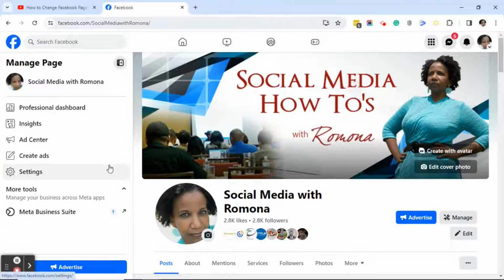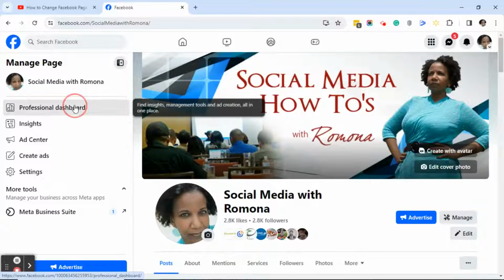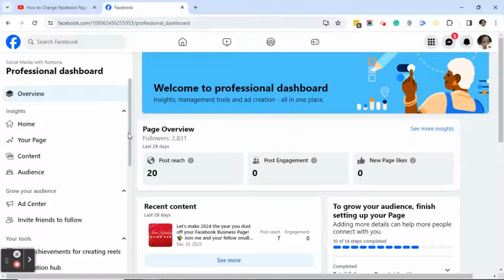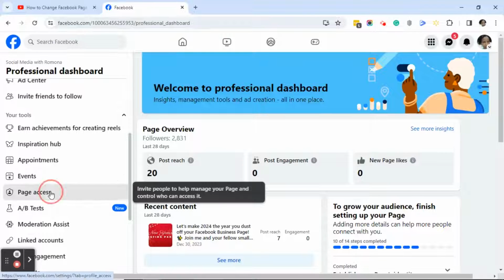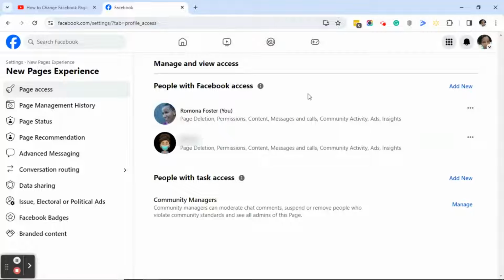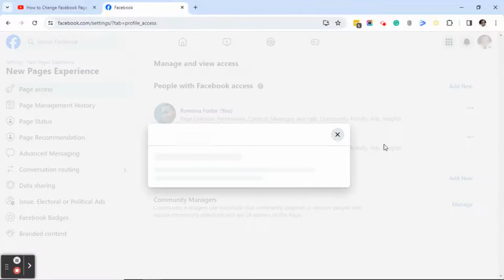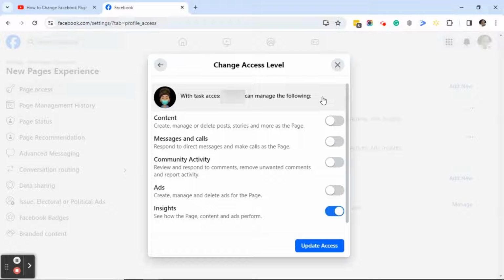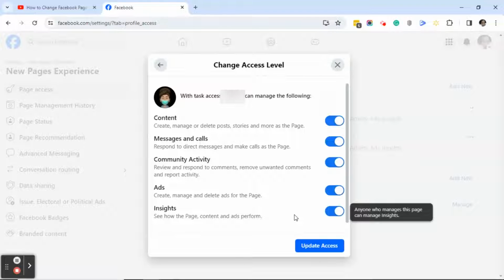How to Give Facebook Admin Full Control 2024 | Change Facebook Admin Roles Access Level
Since I get quite a few comments and questions on my YouTube channel, I've decided to start responding to those via video. In the first segment of You Ask, I Answer, I respond to Albert who said, "The user is already a partial access." Then he asked how to upgrade the user to full access.

Watch this video to learn how to change your Facebook Admin from partial access to full control.

READ MY BLOG POSTS ABOUT HOW TO USE FACEBOOK BUSINESS PAGE:

►► Why Does Facebook Have Five Business Page Apps?:
►► How to Remove Your Facebook Page from Facebook Business Manager or Business Suite

✅ How to Change Cover Photo on Facebook Page | Change Facebook Business Suite Cover Photo on Mobile

I am a social media trainer and consultant. In addition, I self-publish prayer journals and pretty notebooks on KDP on my other